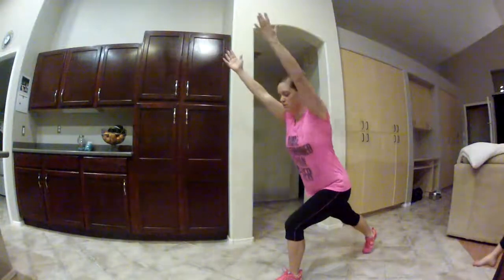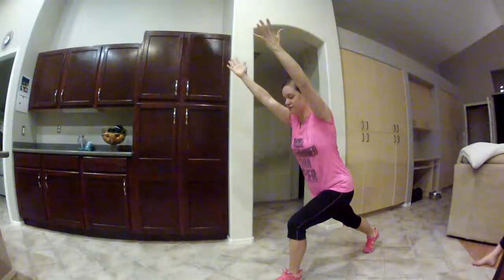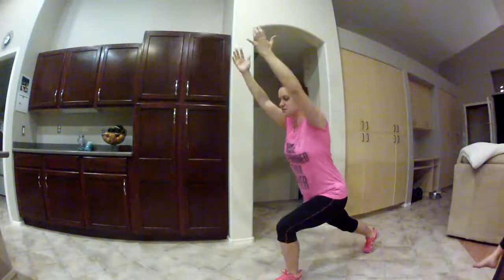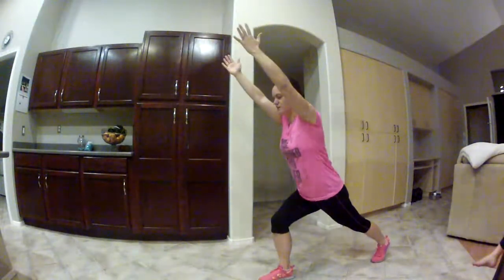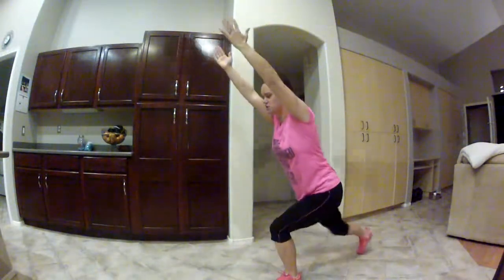Burpee Modification Choices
For those who may have an injury in the shoulders, wrists or knee joints-ideas to modify burpee moves

My house must be echoing b/c it sure didn't sound that loud here! ;)